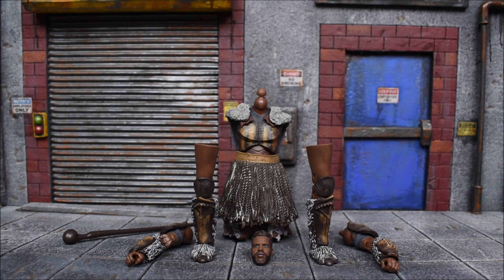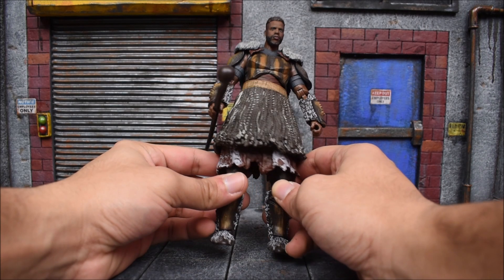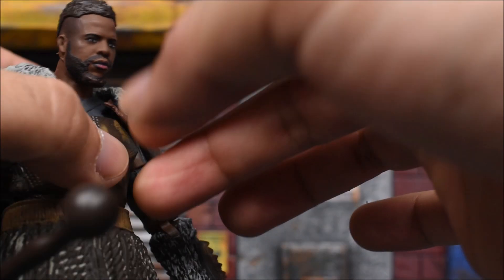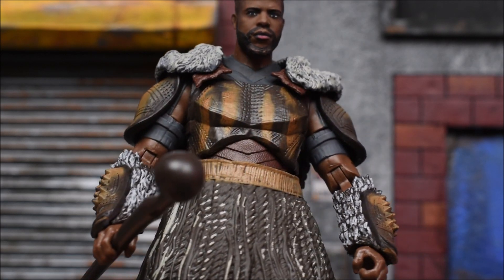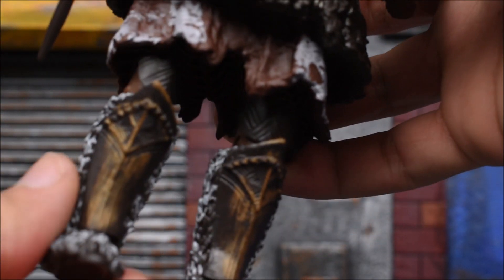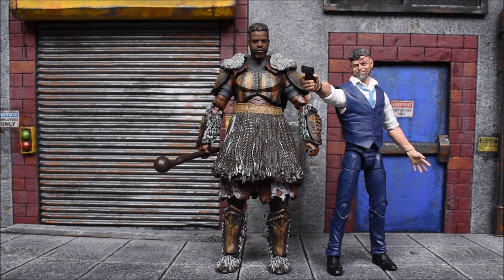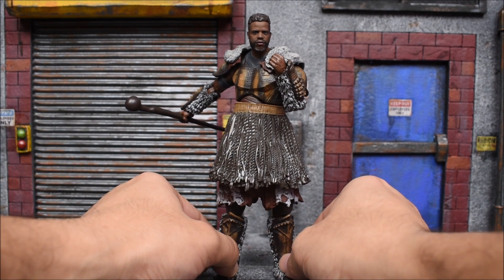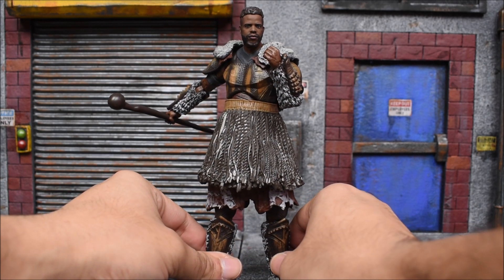Marvel Legends M'BAKU Build A Figure Black Panther BAF Action Figure Review